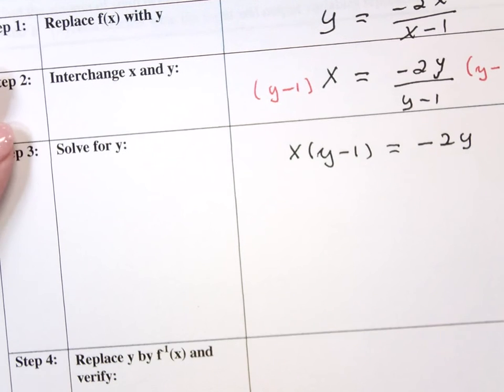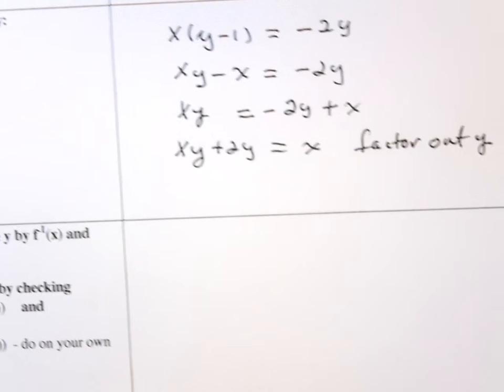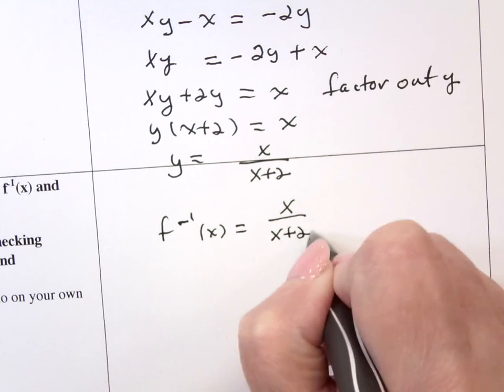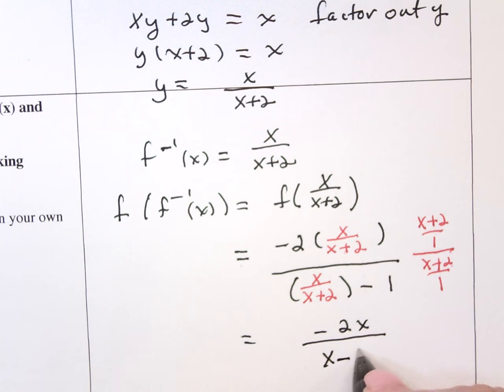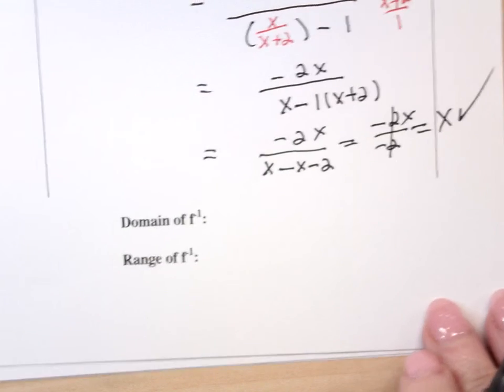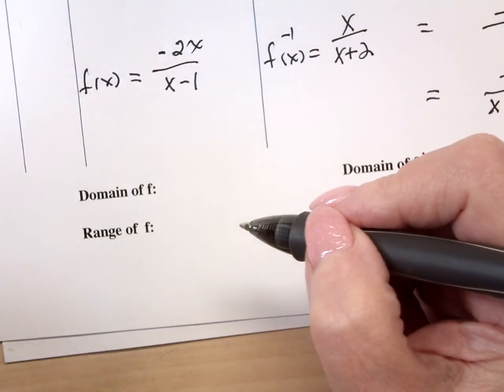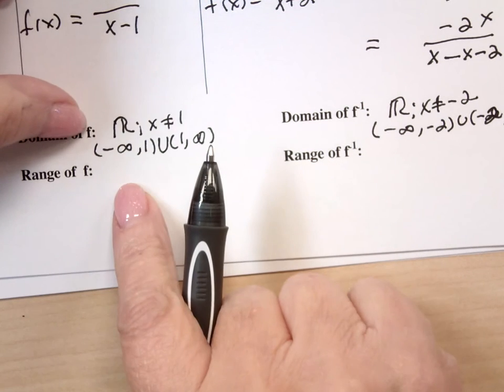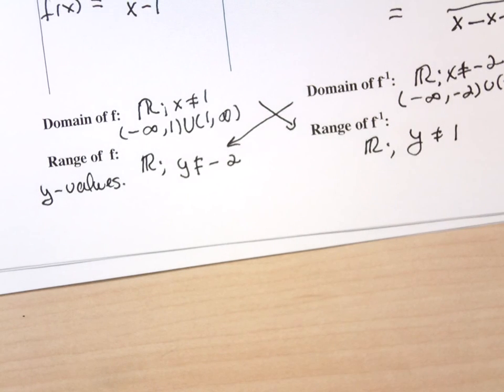150c 5 1 page 7 sp19